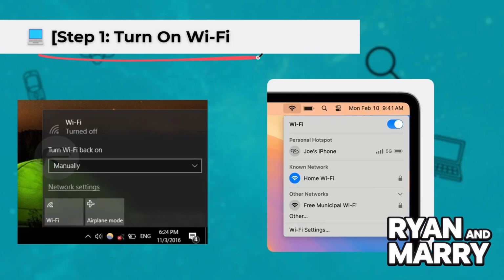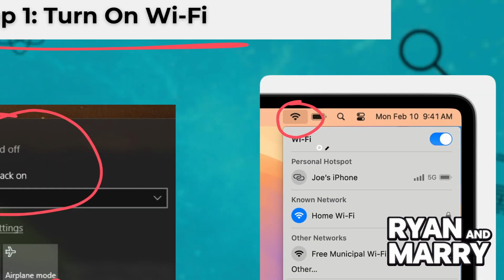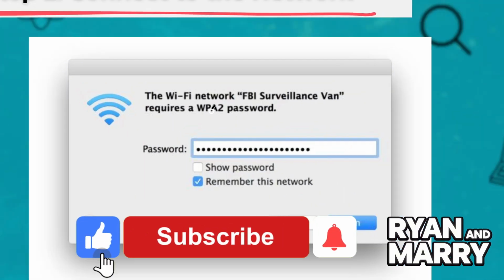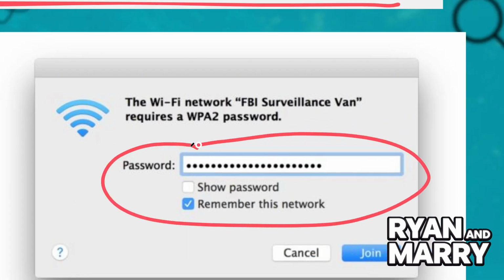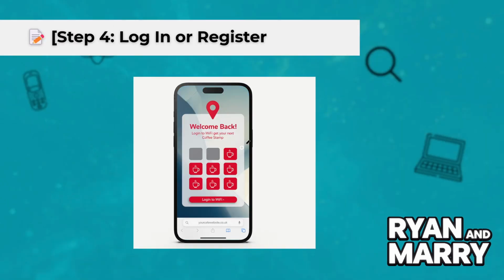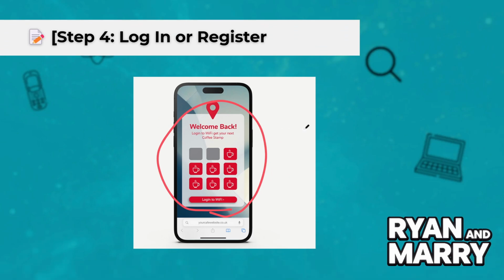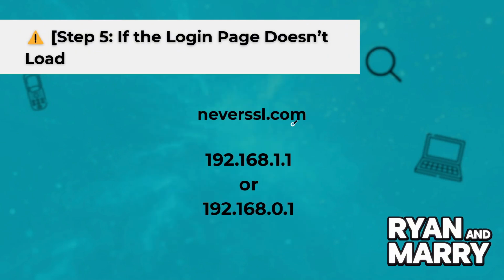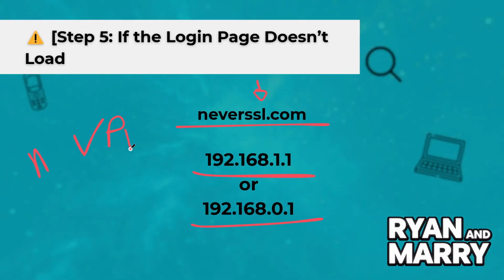How To Connect Laptop to Hotel Wi-Fi (2025) - Step by Step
In this video, I'll clarify your doubts about how to connect laptop to hotel wifi, and explore if it's possible to accomplish this.

Should you have further inquiries regarding laptop to hotel wifi how to connect, feel free to drop them in the comments section below!